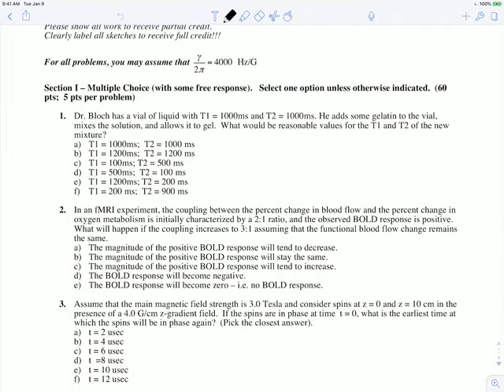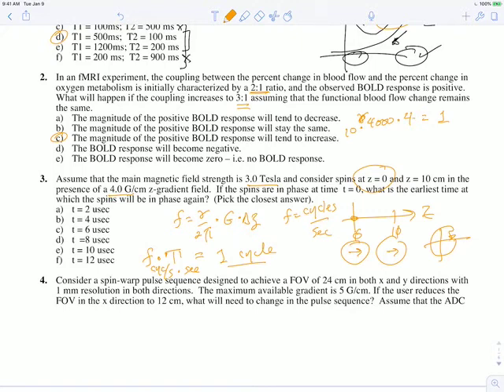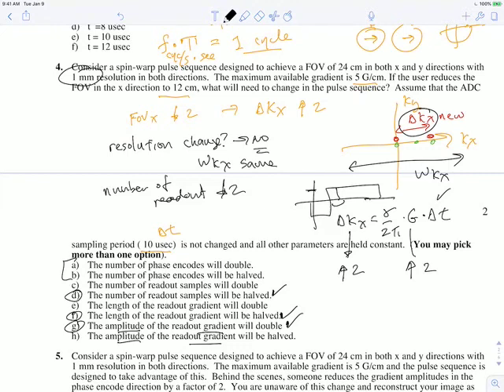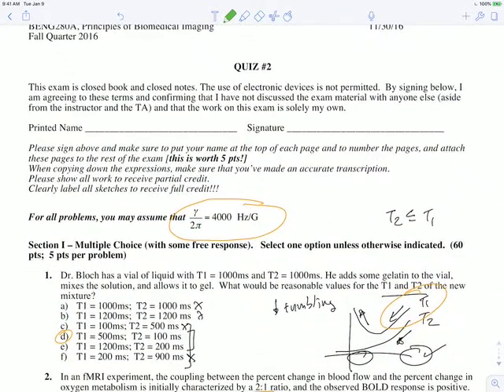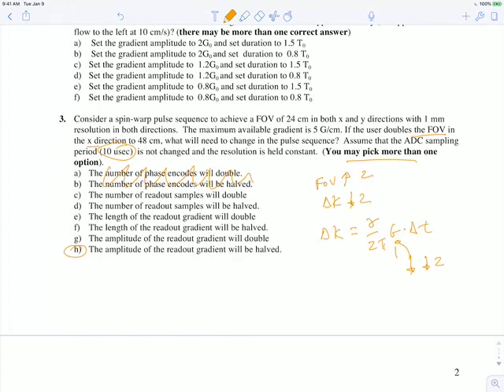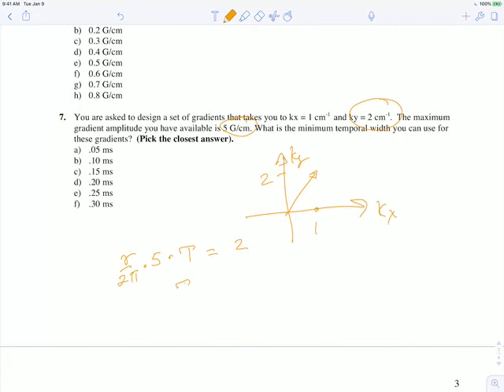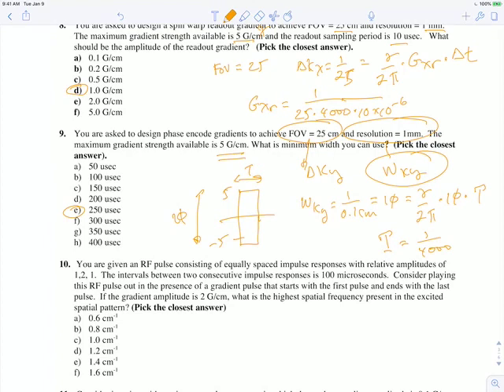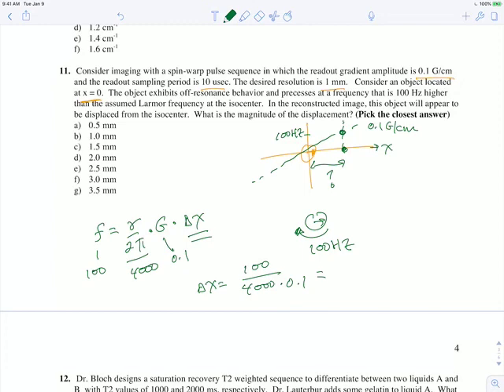Quiz Review, Session 1, Nov 26, 2018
Review Quiz 2 problems from 2016 and 2017